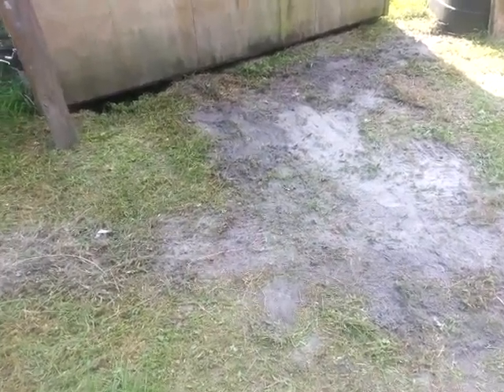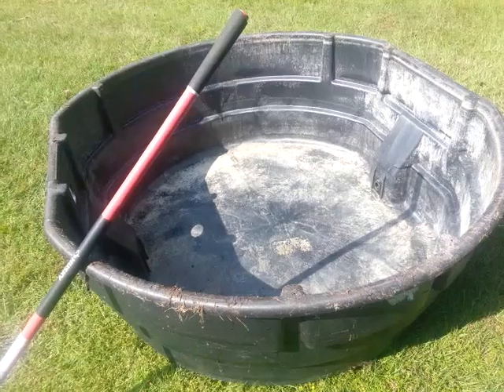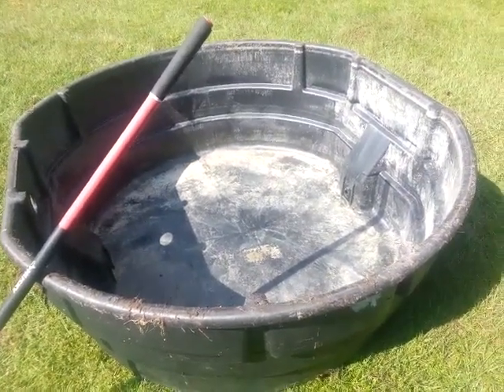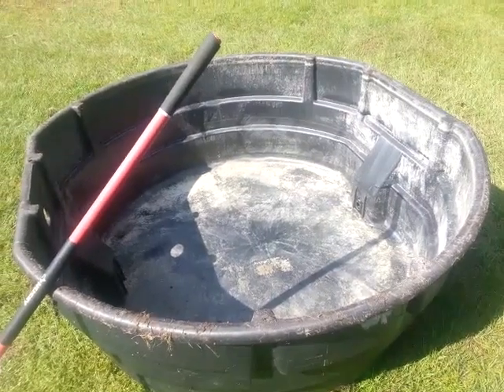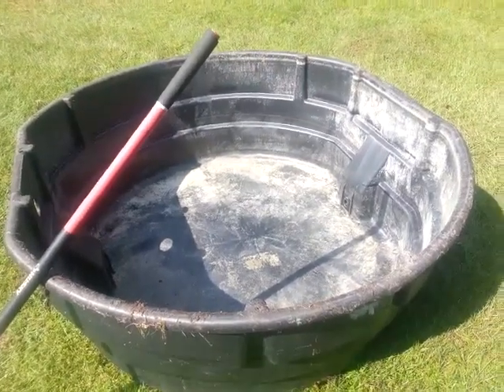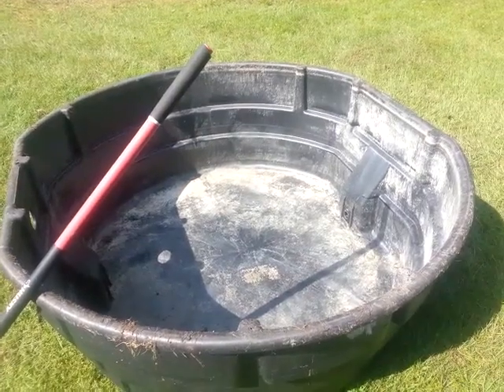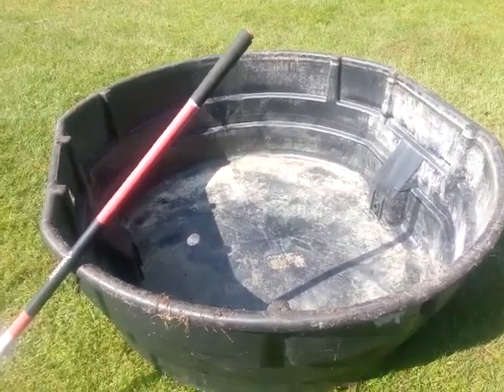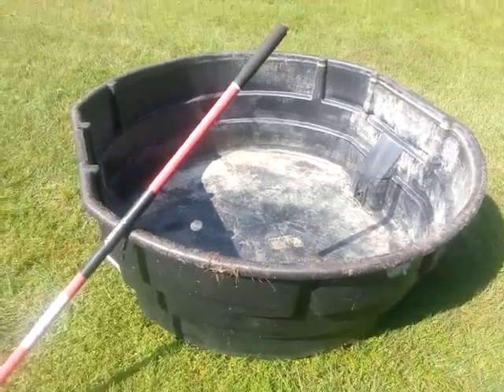New aquaponic system build pt 1 ep 3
Aquaponic gardening is a fun adventure. However don't let anyone fool you. It can be a little more involved than you may think.
One thing about building an aquaponics system is that there are many different ways to do it.
I hopefully will be able to document my journey into aquaponics and help you along the way as well.